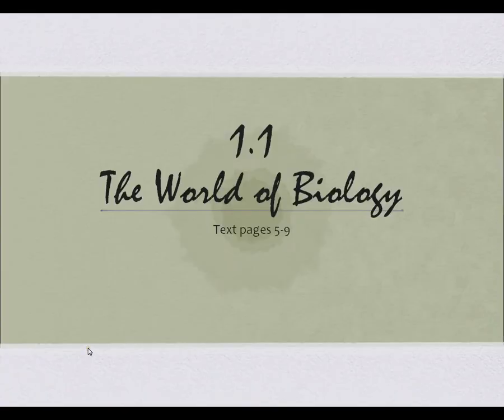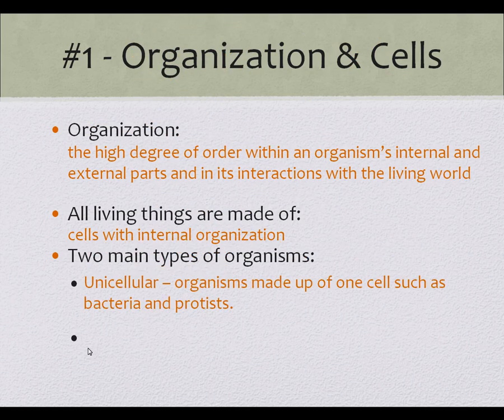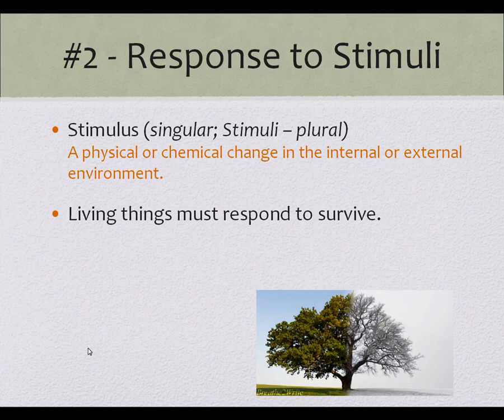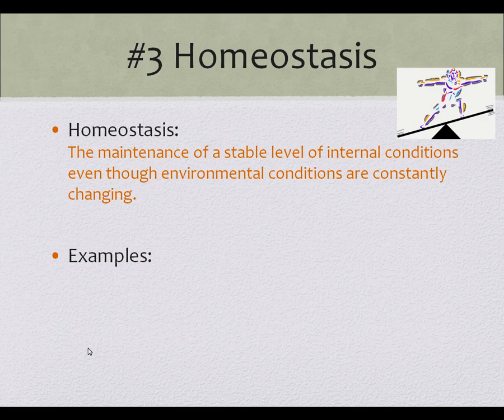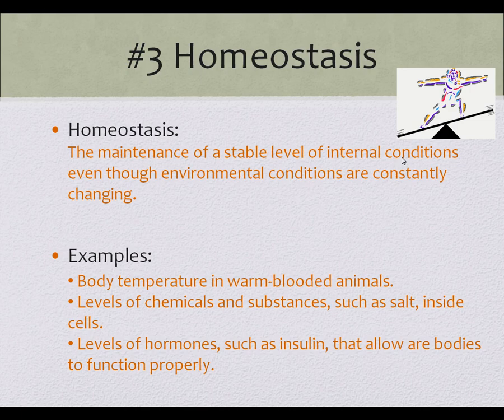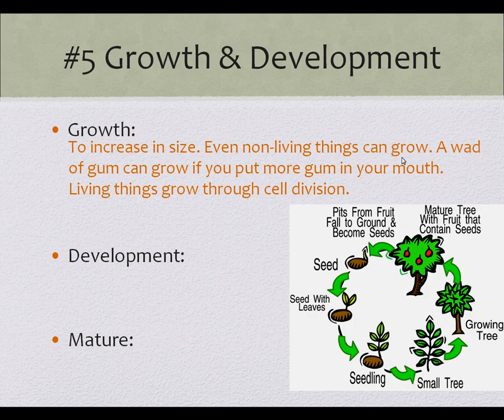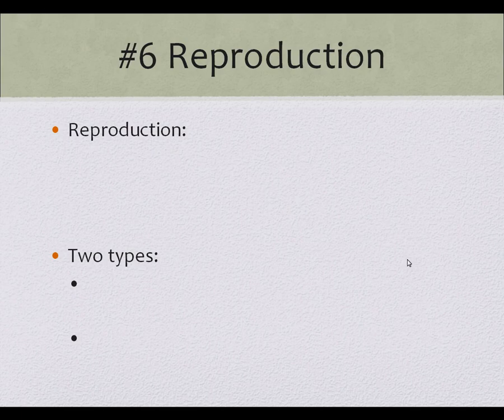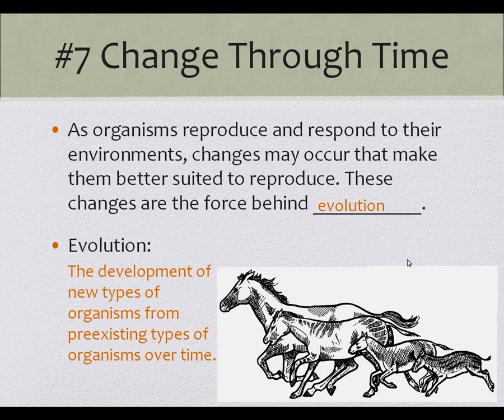Biology - Characteristics of Life